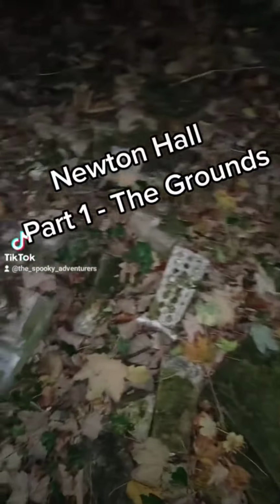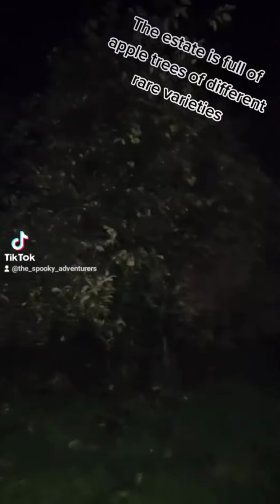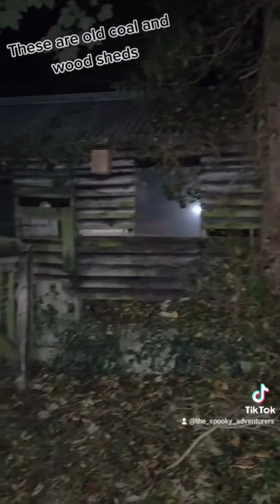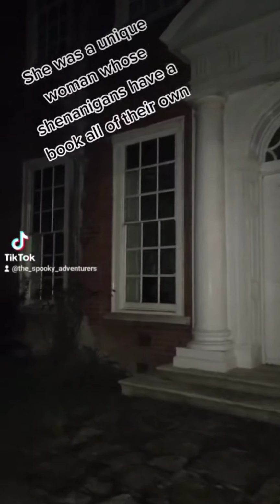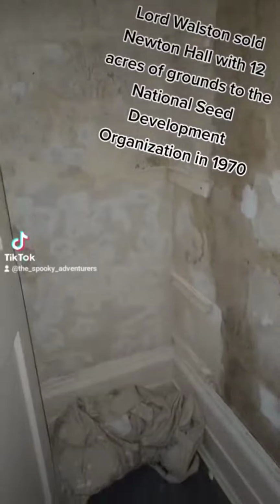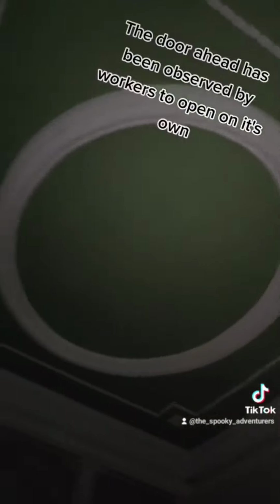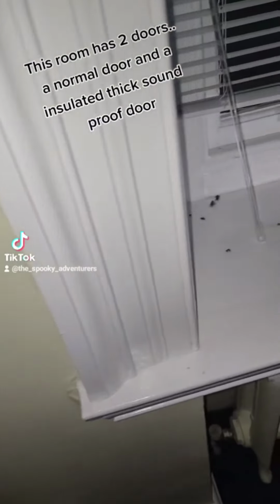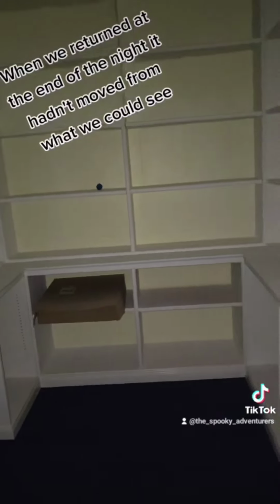Haunted Newton Hall - Our first visit full series exclusive to us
This was our first visit to Newton Hall. We hope you like it and now we have some better paranormal investigation equipment we will be returning for a full investigation.

This is private property not investigated by anyone else. We have exclusive permission to film and investigate here.

About us - We are a couple from England who go on adventures, travelling and ghost hunts across the UK. Join us as we show you derelict, historical and haunted places and what treasures we uncover. We have exclusive content and investigations of places no one else has investigated.